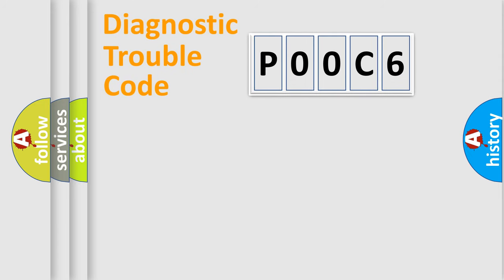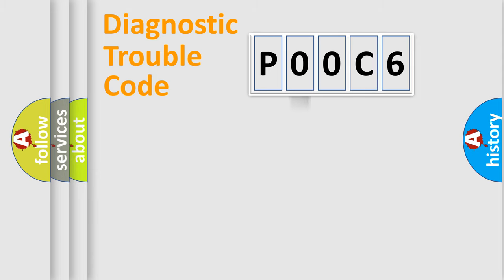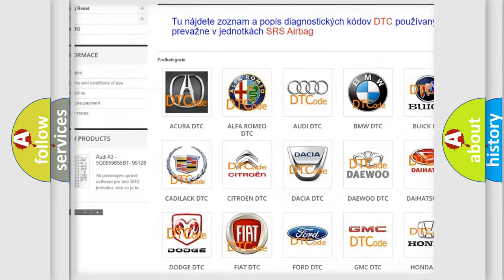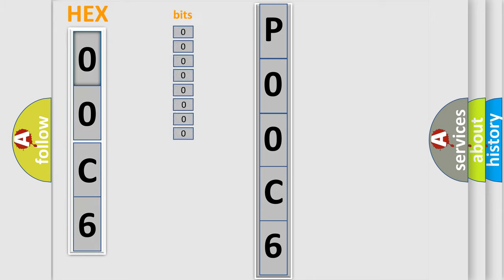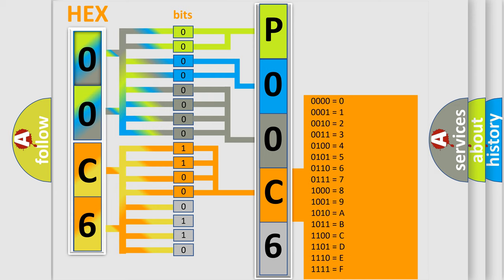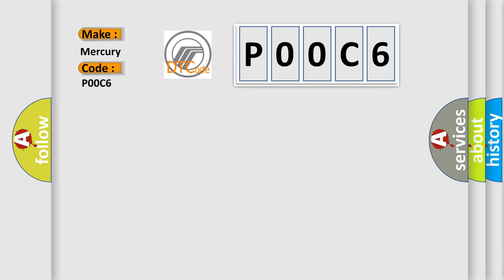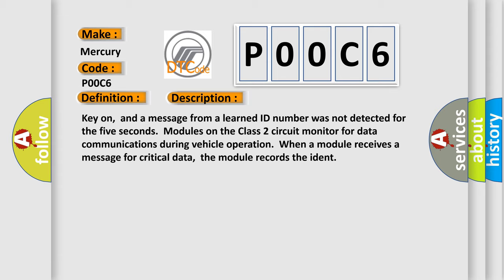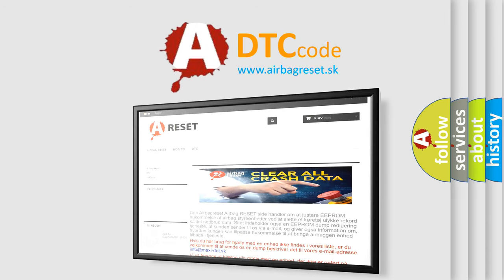DTC Mercury P00C6 Short Explanation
Contents:
0:21 Basic DTC analysis according to OBD2 protocol standard.
1:48 Insight into programming
2:58 A diagnostically understandable description of the Diagnostic Trouble Code
3:05 Basic error definition

Make
Mercury
Code
P00C6
Definition
No Communication With Transfer Case Shift Control Module
Description
Cause
TCSCM Class 2 circuit is open,  shorted to ground or to B+TCSCM ignition power circuits has a high resistance conditionTCSCM main ground circuits has a high resistance conditionTCSCM module may have failed and is pulling the circuit low